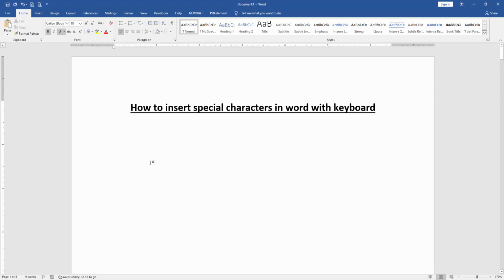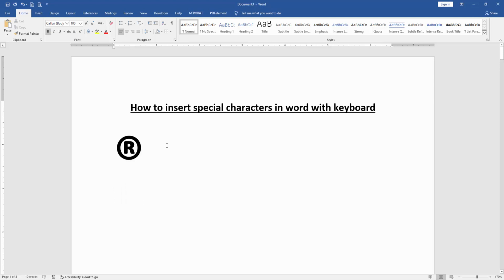how to insert special characters in word with keyboard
Assalamu Walaikum,
In this video I will show you, how to insert special characters in word with keyboard. Let's get started.